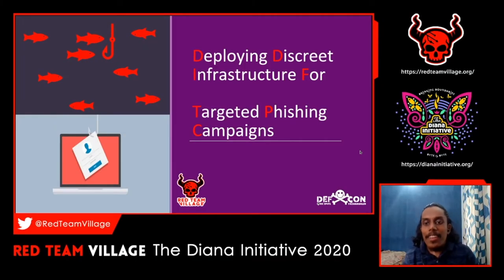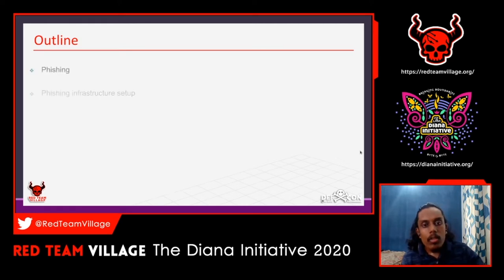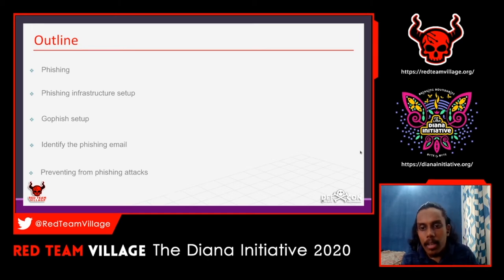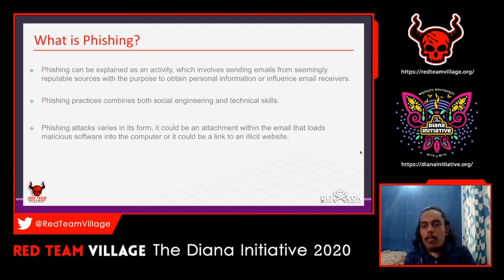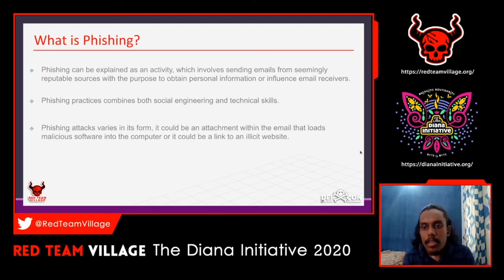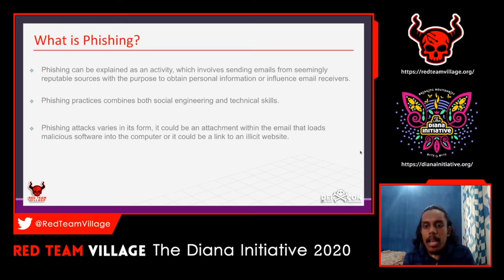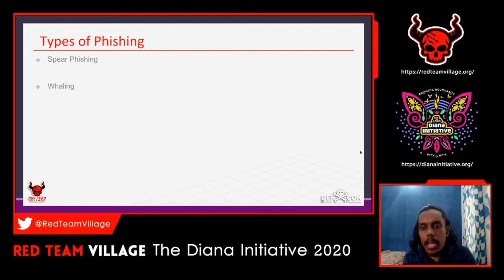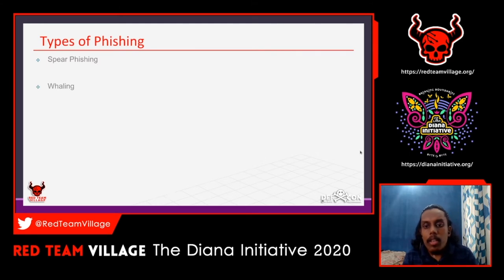Diana Initiative 2020 - Sreehari Haridas (invisible) - Deploying discreet infrastructure for ...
Diana Initiative 2020 - Sreehari Haridas (invisible) - Deploying discreet infrastructure for targeted phishing campaigns

Phishing attacks are an extremely common attack vector that has been used for many years, and the potential impact and risk involved are well known to most Internet users. However, it is still a highly relevant attack vector being used in the wild, affecting many victims. Phishing attacks exploits the vulnerable human factor.
The words easy and phishing never really seem to go together. Setting up a proper phishing infrastructure can be a real pain. This talk aims to walk you through the whole process of deploying an phishing campaign infrastructure from the perception of an attacker.